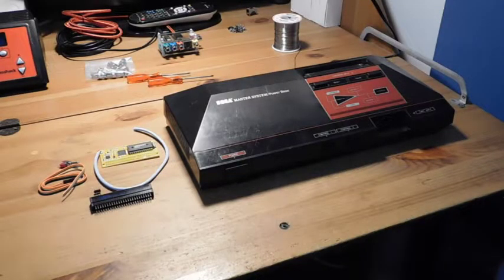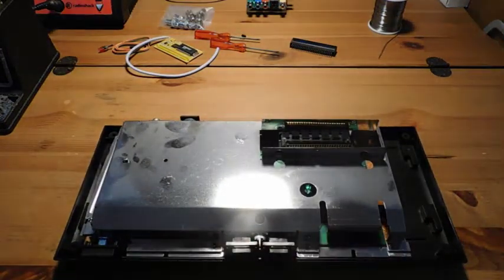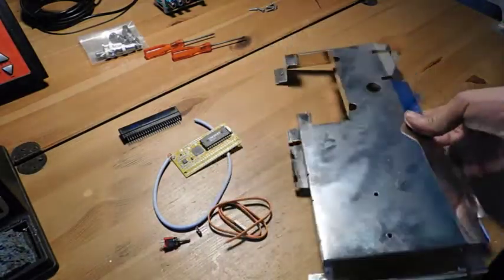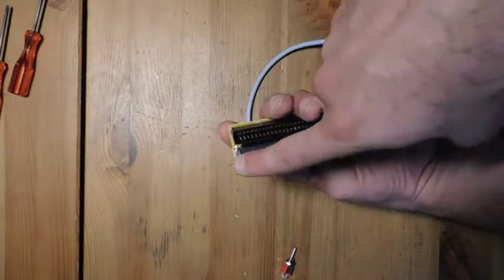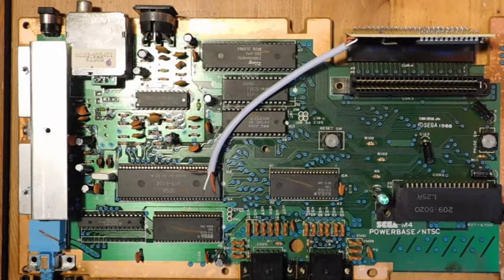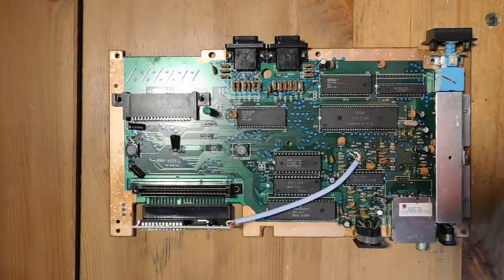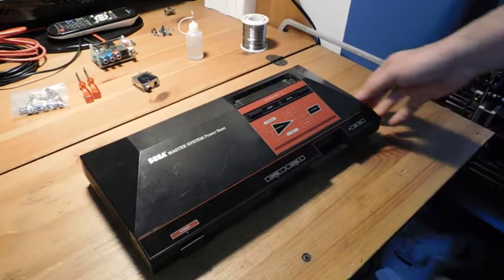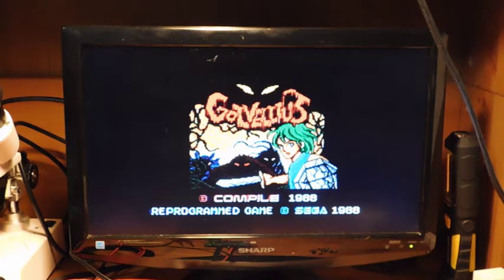Sega Master System FM Sound Expansion Board Install!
The Japanese Sega Master System has two options for sound: standard PSG sound or FM synthesis sound with a Yamaha YM2413. This feature is missing from European or North American Sega Master Systems, but can now be added with Tim Worthington's FM Sound Expansion board! On this week's episode of Fix It Friday we walk you through the installation and compare the two sound modes.

for this and many other console mods!